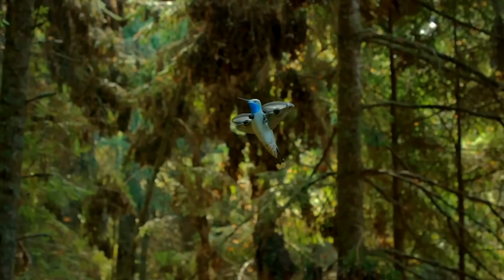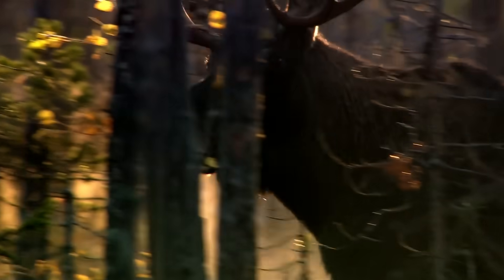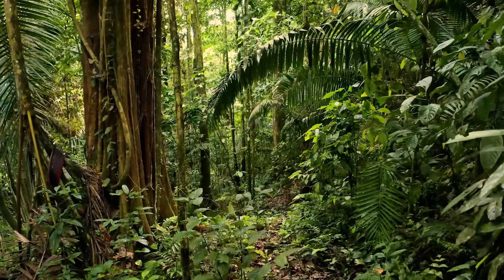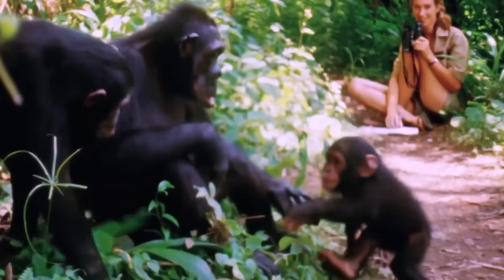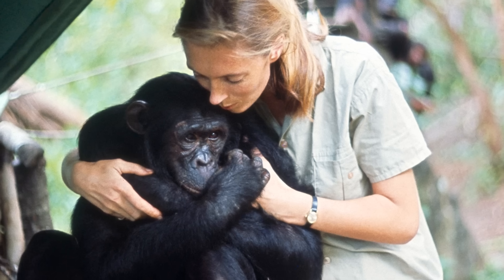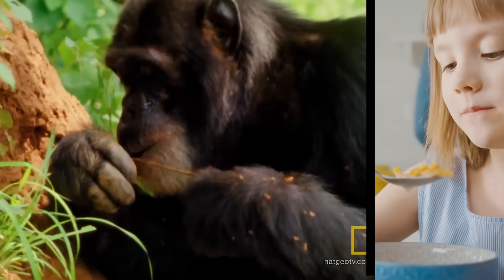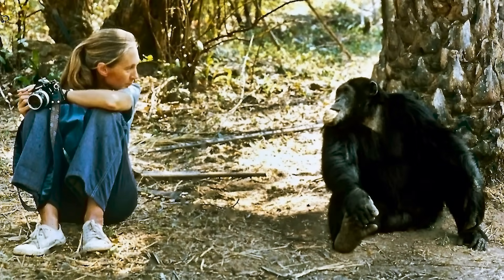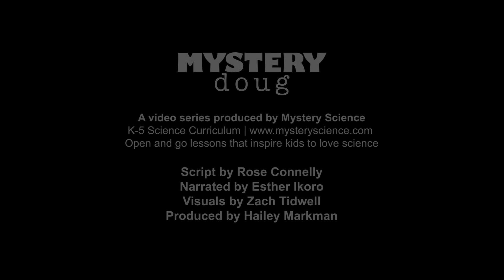How do scientists learn about wild animals?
Are your kids wondering: How do scientists learn about wild animals? This question came from John, a student from the United States.